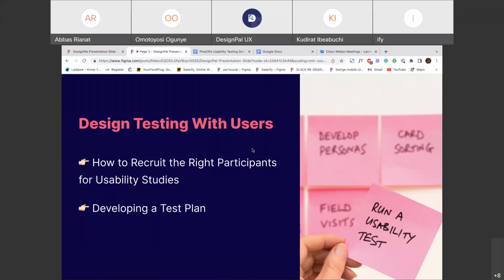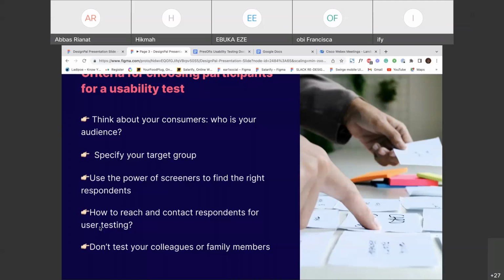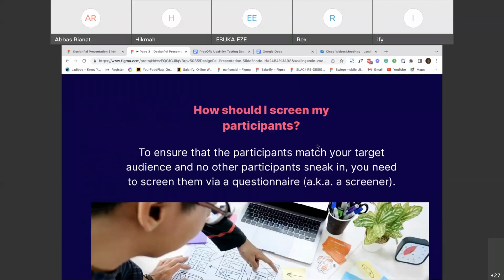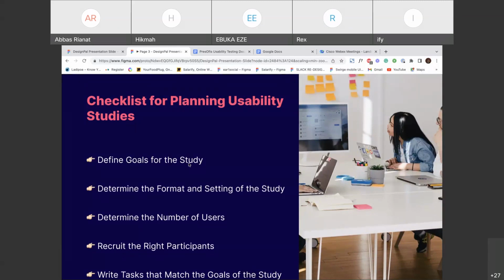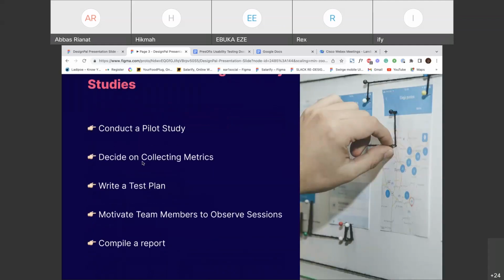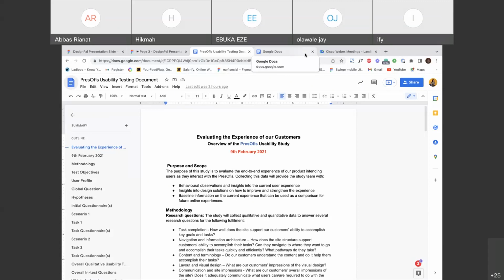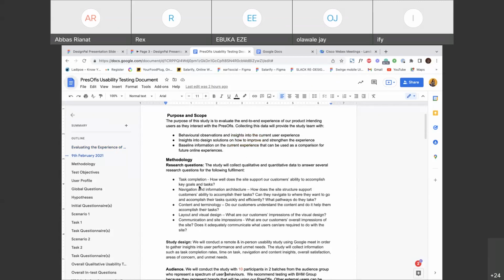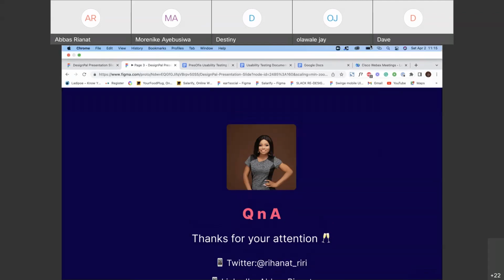Cohort - 1 - Week 9 UX Class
This live session was taught on the topic 'Usability Testing Methods'. The tutor laid emphasis on the different type of usability testing methods we have and how each testing methods are carried out. Also, the tutor mentioned tools that can be used for usability testing.